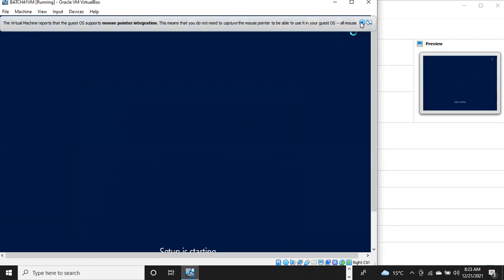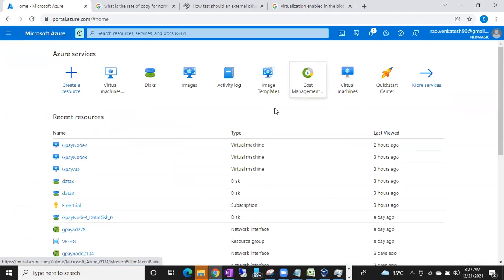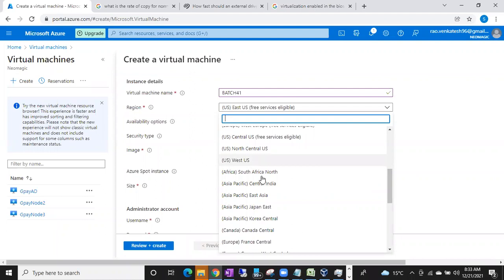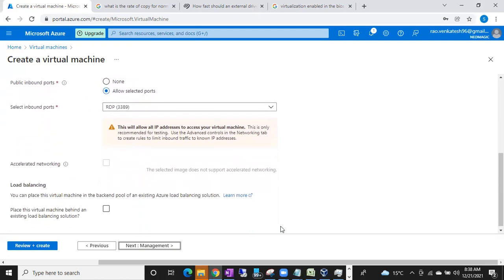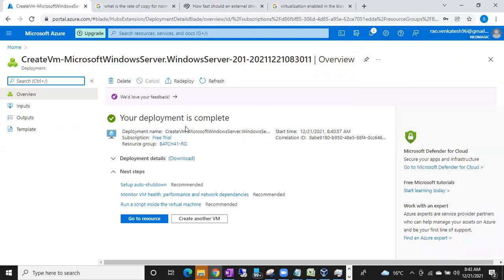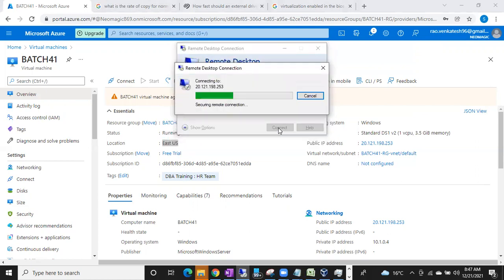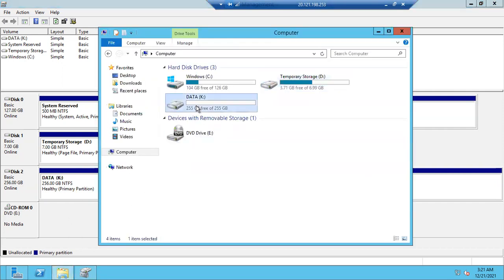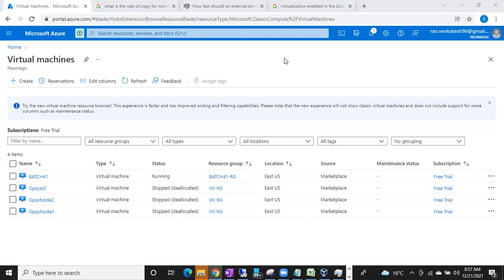Sql DBA Batch 41 Class 15